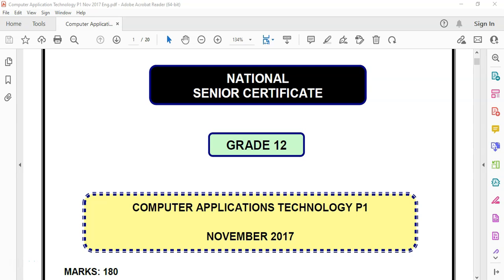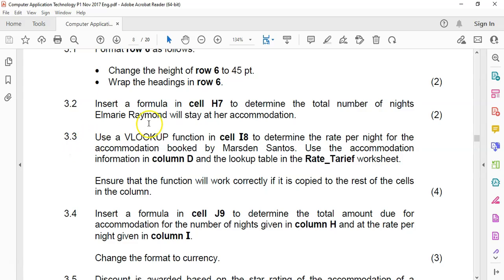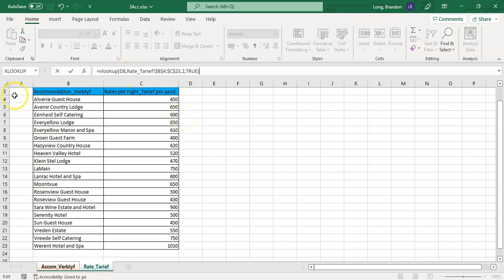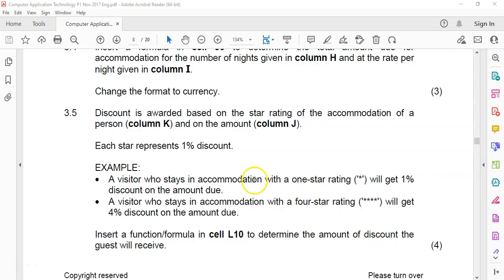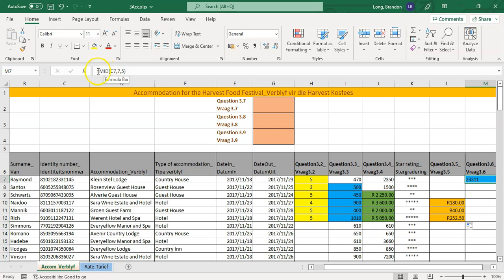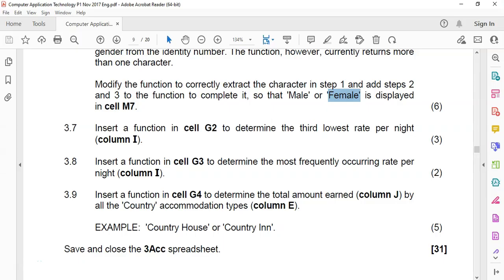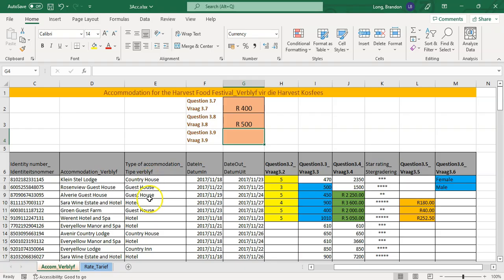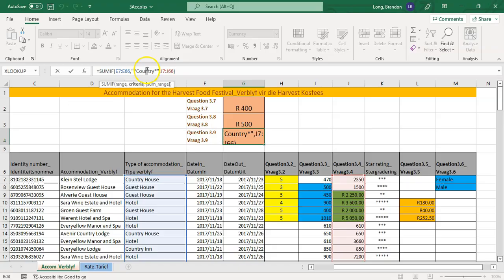Computer Applications Technology Grade 12 Paper 1 November 2017 Q3 - Excel Spreadsheet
We cover Question 3 (Excel spreadsheet) which involves working with spreadsheet functions, formulas and charts.

0:00 Introduction
0:47 Question 3.1
1:35 Question 3.2
2:26 Question 3.3
5:55 Question 3.4
7:05 Question 3.5
8:50 Question 3.6
12:08 Question 3.7 and 3.8
13:55 Question 3.9